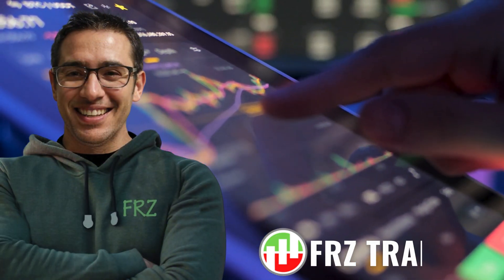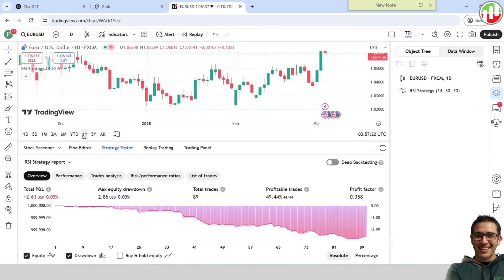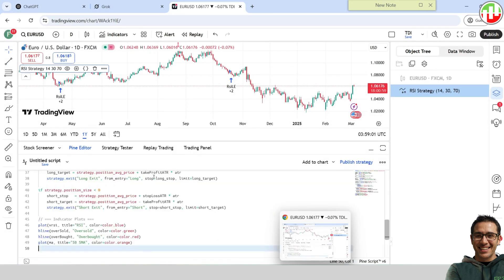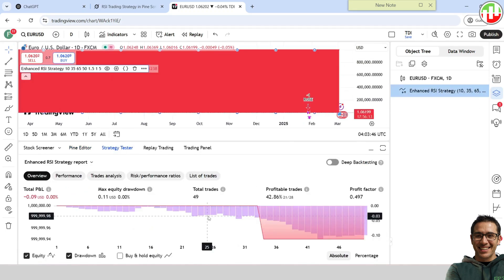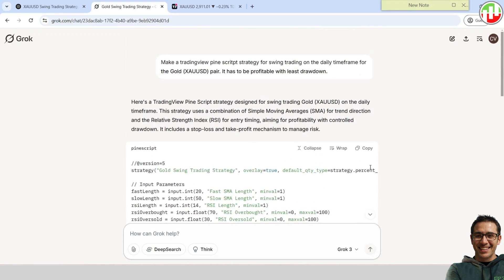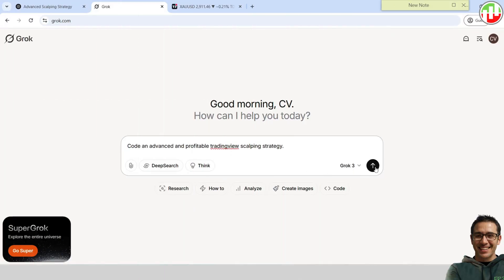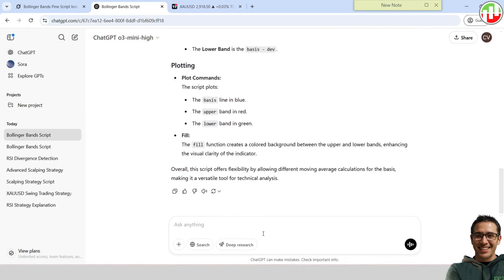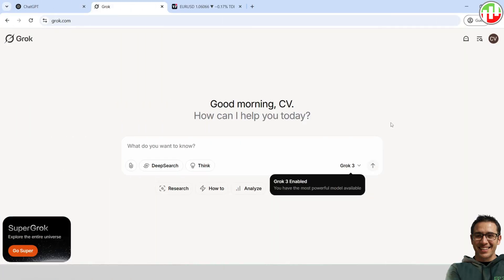Grok vs ChatGPT: The Ultimate TradingView Pine Script Battle!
In this video, we pit two AI giants against each other—Grok by xAI and ChatGPT—to see which one can better improve and create TradingView Pine scripts. Watch as we test both platforms with various challenges.